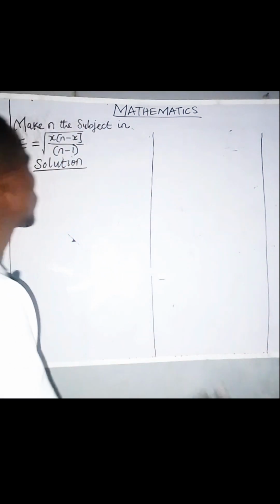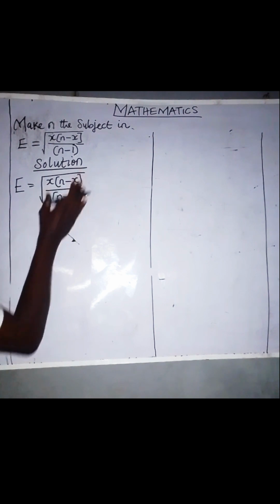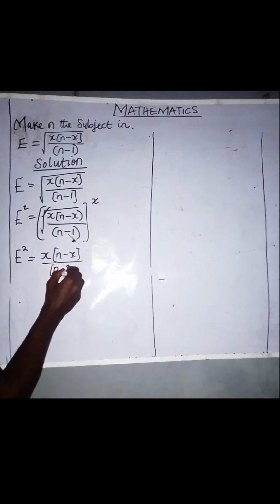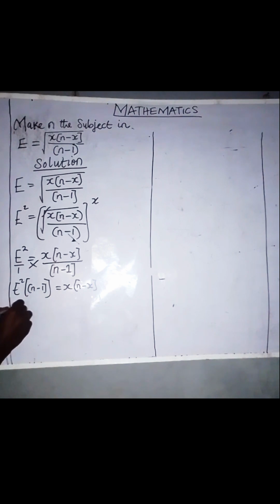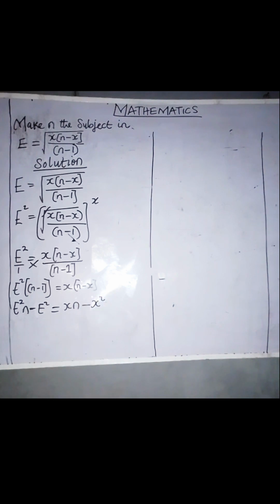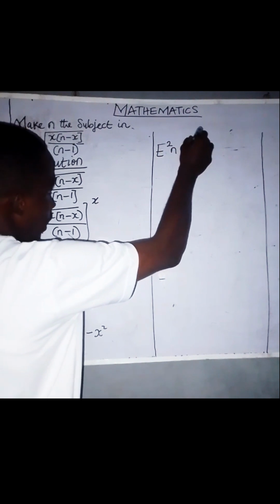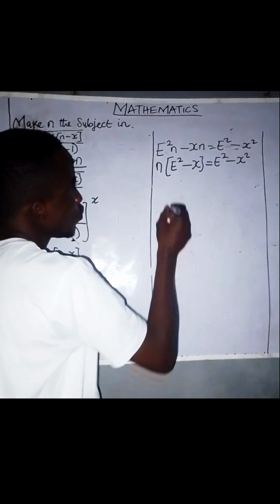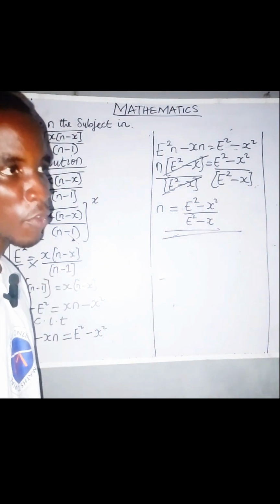Make n the subject of the formula in E = √x(n-x)/(n-1).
Make n the subject of the formula in

E = √x(n-x)/(n-1).